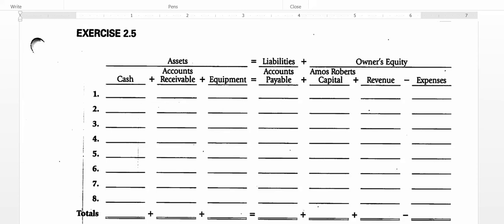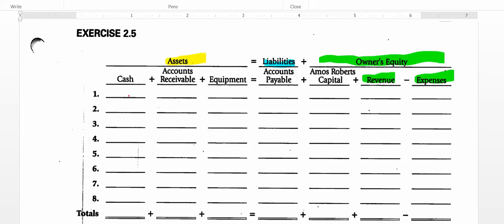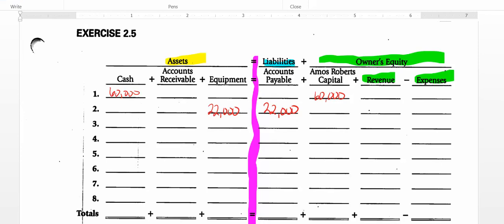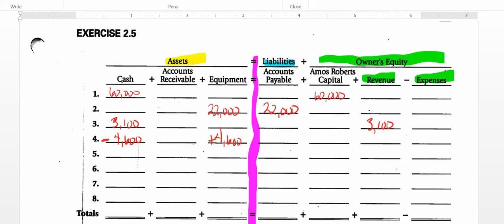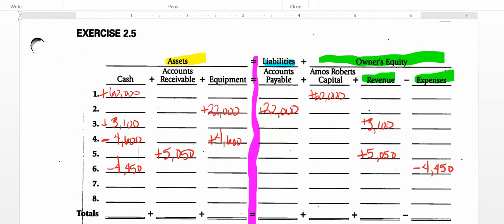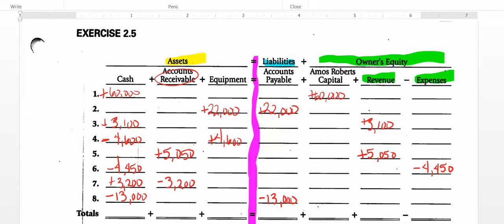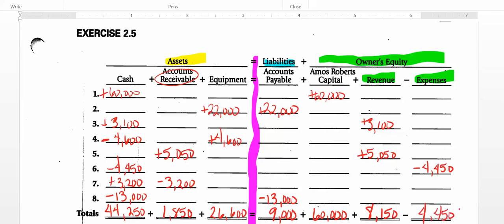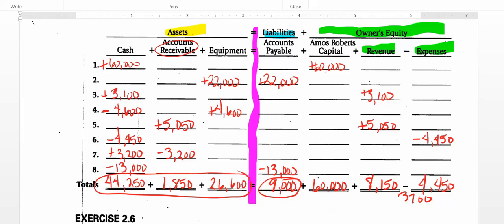Chapter 2 Ex 2.5